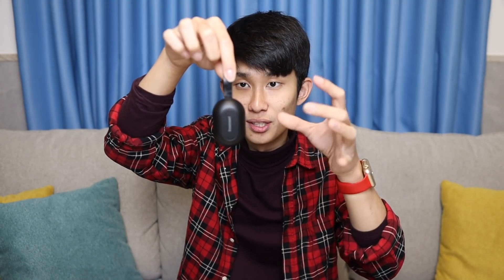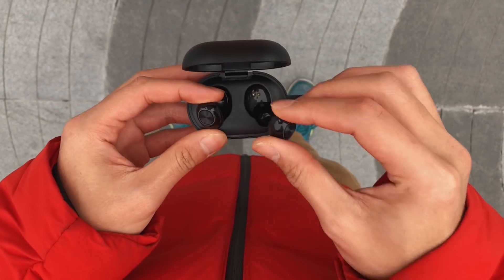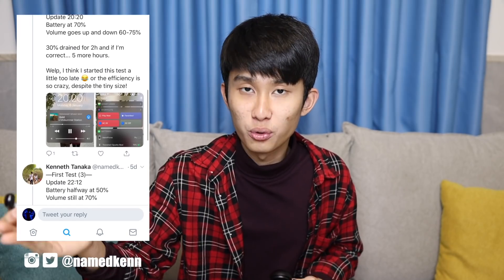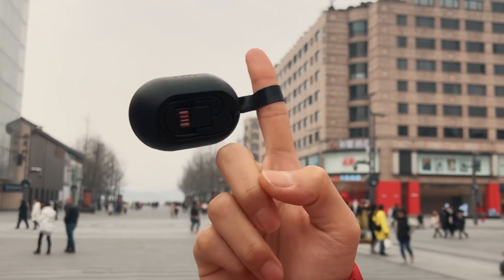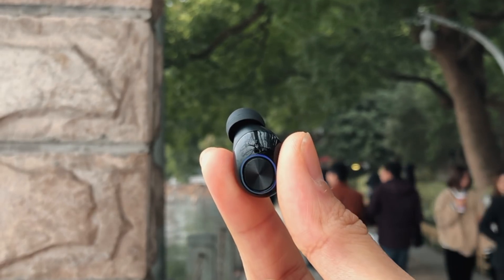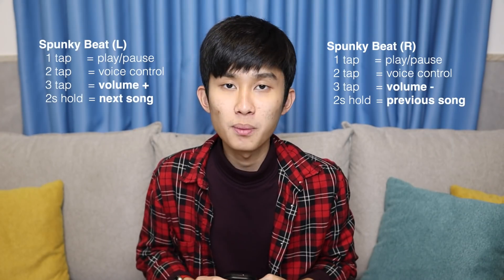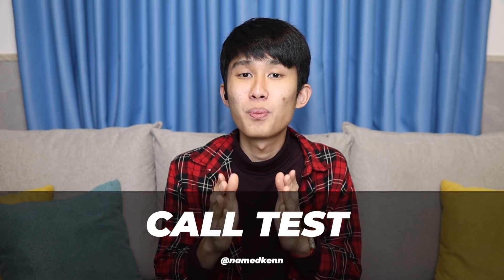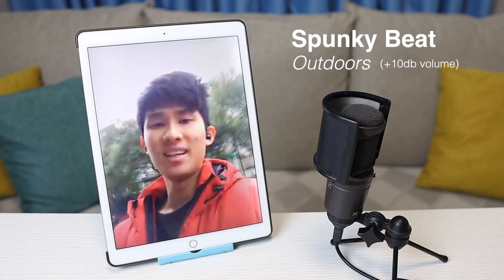Tronsmart Spunky Beat is The New VALUE KING - Full Review + Latency & Call Test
Call me surprised, I went from being a skeptic all the way to putting this to the top of my recommendation. Tronsmart Spunky Beat packs features that matter: Qualcomm QC3020, volume control*, great clear sound, great battery life, awesome case, all in a very affordable 25 USD price tag.

Watch to know more why I put a star on the volume control there.

Timestamps
00:00 Intro
00:56 Sound qualilty
03:16 Battery life
04:16 Qualcomm's "dual-mode"
05:17 Build quality & fit
07:39 Latency test
08:47 Controls*
11:06 Call test
12:46 Conclusion

My Apple Music Playlist (if link fails, copy to Safari, or search @namedkenn_)